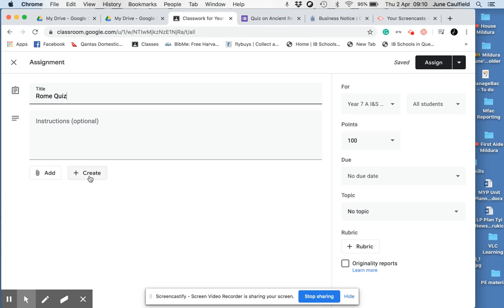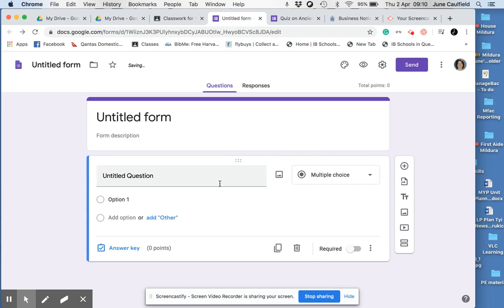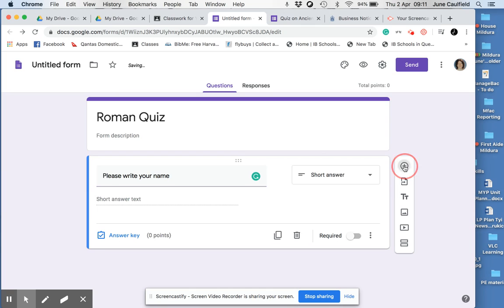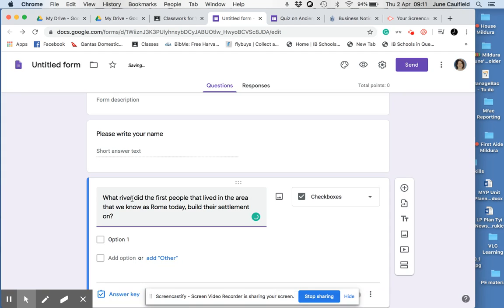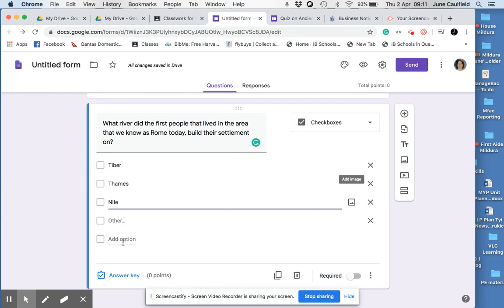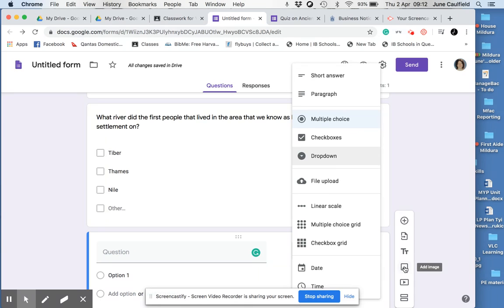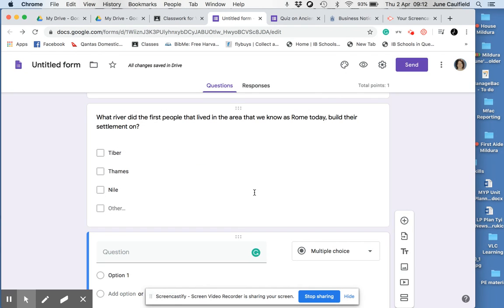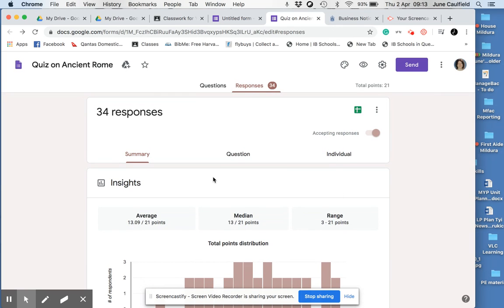How to use use google forms to create assessments.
This is a teacher's guide to creating quick and easy assessments using google forms.